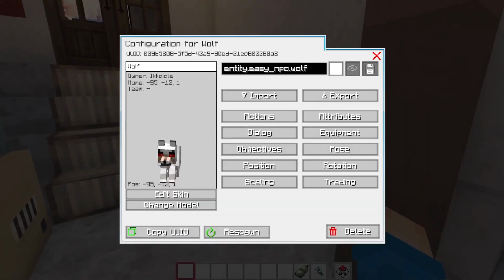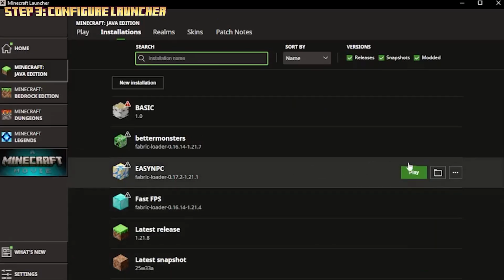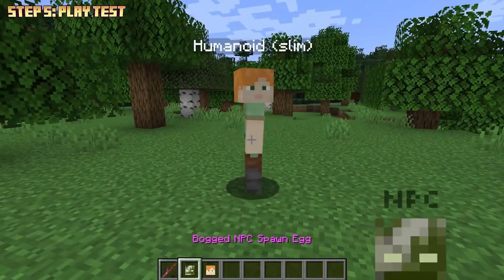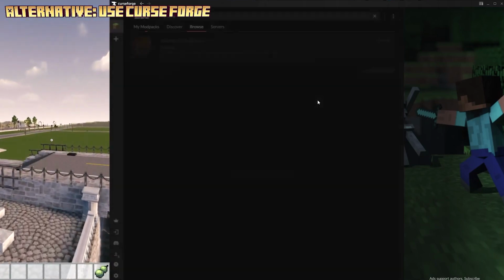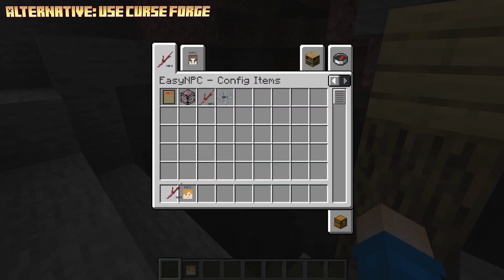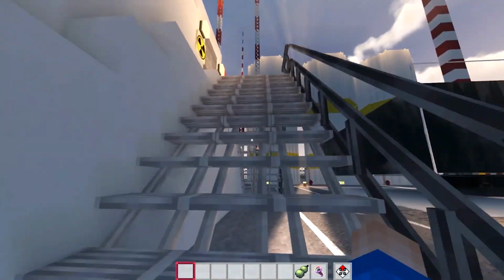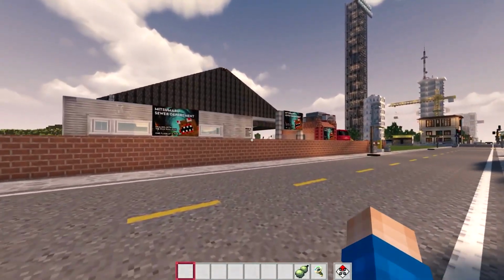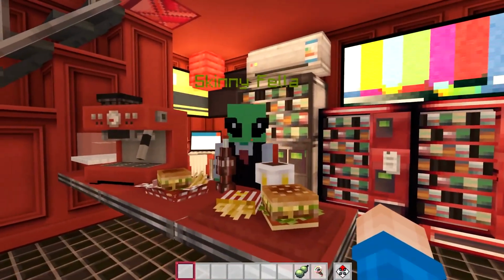EasyNPC Minecraft Mod Tutorial | Step-by-Step Install Guide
🎮 EasyNPC Mod Installation Guide for Minecraft 1.21.1 & 1.20.1 | Step-by-Step Tutorial (Fabric Edition)

Welcome to this simple and beginner-friendly tutorial on how to install the EasyNPC mod for Minecraft versions 1.21.1 and 1.20.1 using Fabric! Whether you're new to modding or just want a quick refresher, this guide walks you through every step clearly and efficiently.

🛠️ What You’ll Learn in This Video:
- How to download the required files – including EasyNPC and Fabric API
- Installing the Fabric launcher – quick and easy setup
- Configuring the Minecraft launcher – making sure everything runs smoothly
- Installing the mods – Fabric API + EasyNPC mod
- Playtesting – verifying that the mod works in-game

Bonus Tip: Using the CurseForge Mod Launcher – a 500% easier alternative for hassle-free modding

💡 This tutorial is designed for absolute beginners, but even experienced players might pick up a few helpful tricks. EasyNPC is a fantastic mod for creating custom NPCs in Minecraft, and with this guide, you’ll be up and running in no time.

📦 Links to all required files HERE...

Timestamps:
0:30 Step 1: Downloading the files
1:07 Step 2: Install Fabric Launcher
1:24 Step 3: Configure the Minecraft Launcher
2:28 Step 4: Installing the mods
2:48 Step 5: Play Testing
4:14 Alternative: Use Curse Forge
7:16 Mitsumaru City Tour